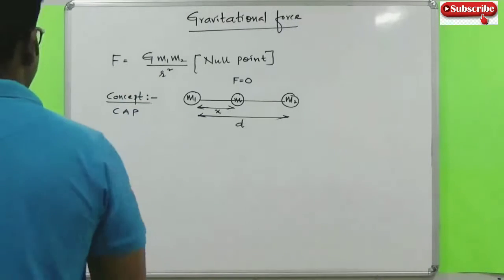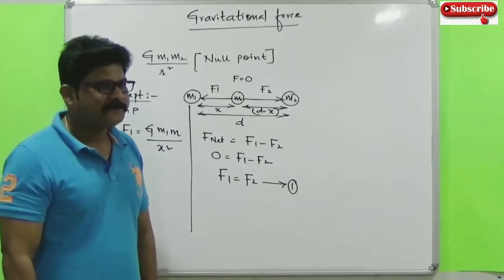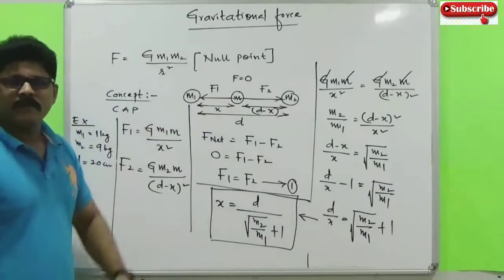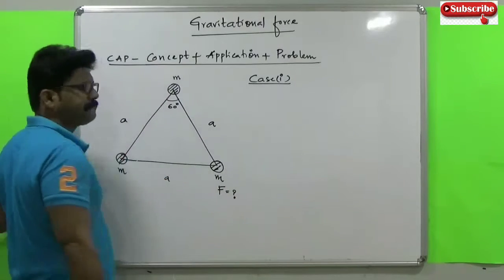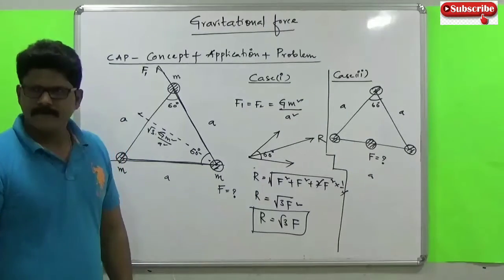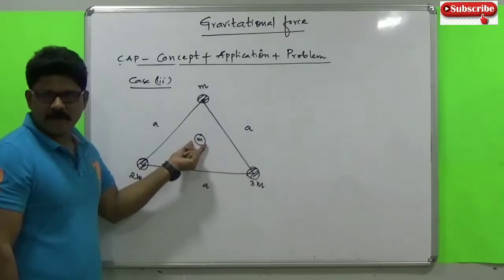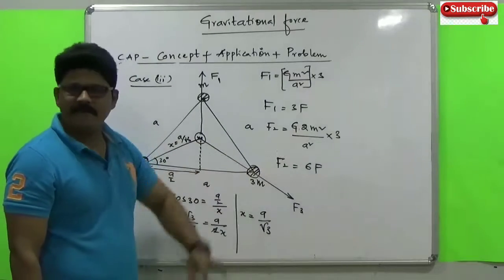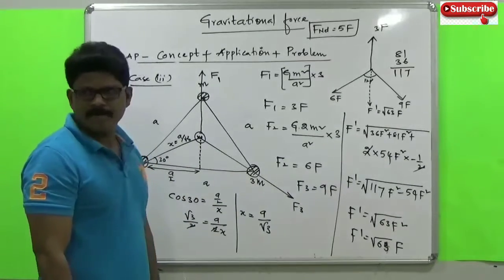11 || JEE MAINS || NEET || GRAVITATION || GRAVITATIONAL FORCE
This video about...
Gravitational force between discrete particles...
11 || CBSE || T.S.board  || PHYSICS  || 100% Marks..